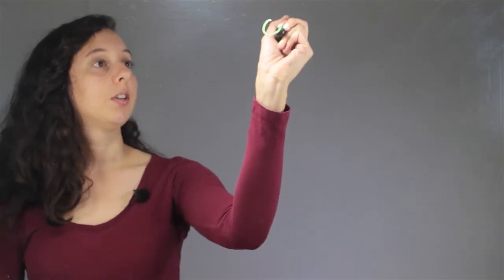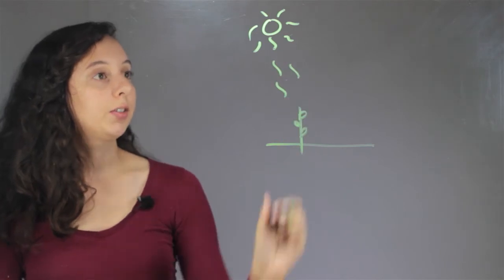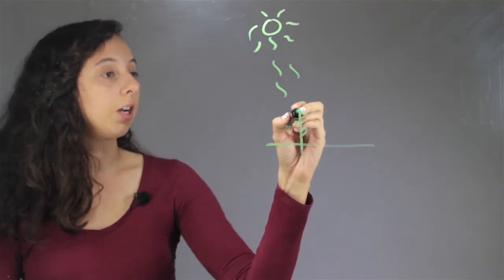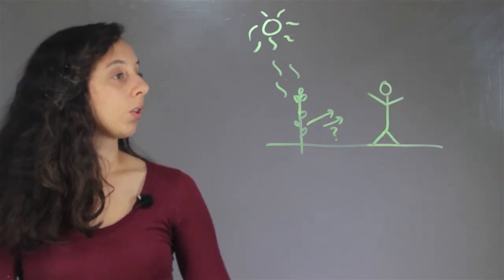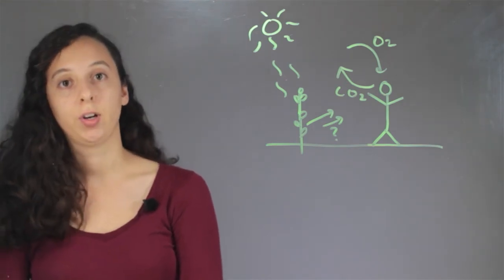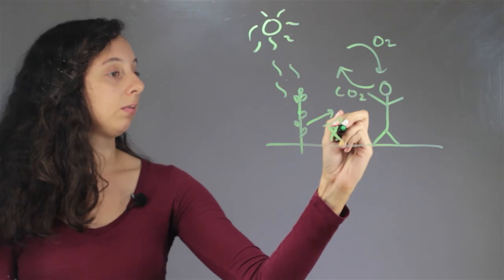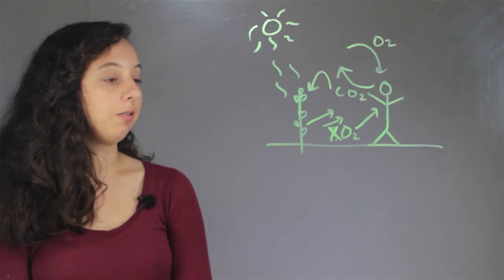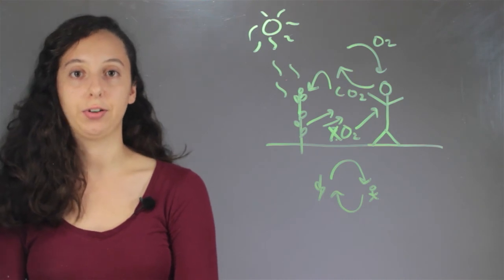Which Molecule Is Given Off as a Gas in Photosynthesis? : Studying Chemistry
During photosynthesis, we have the sun gleaming in the sky and then down here on earth in a very specific way. Find out which molecule is given off as a gas in photosynthesis with help from an experienced science professional in this free video clip.

Series Description: Chemistry is very important to our daily lives for a wide variety of different reasons. Get tips on chemistry with help from an experienced science professional in this free video series.